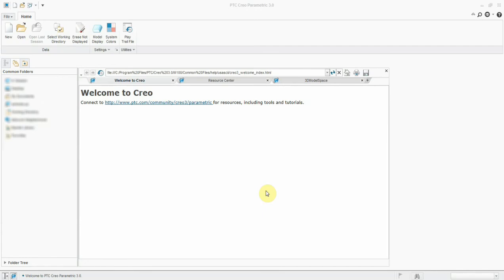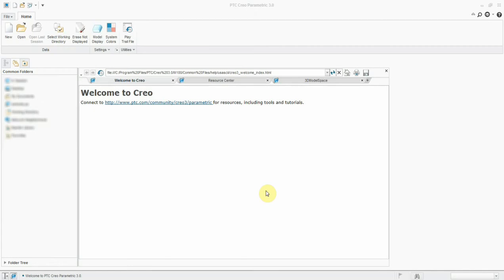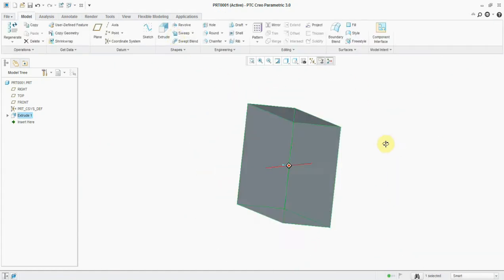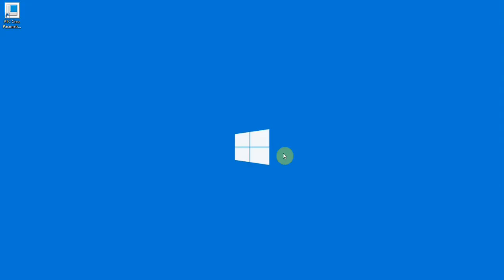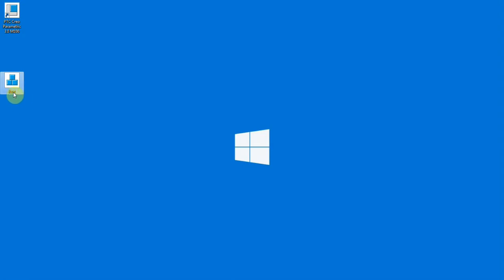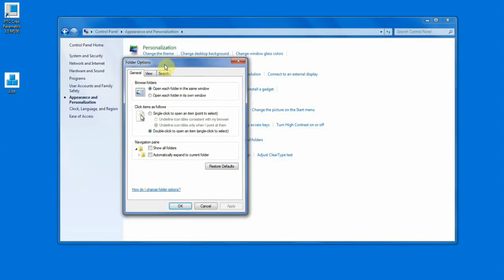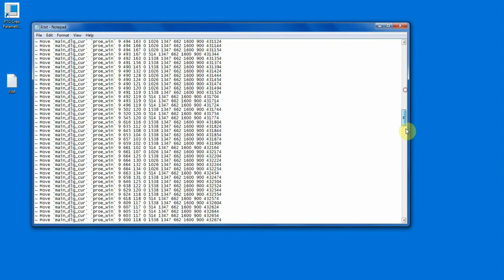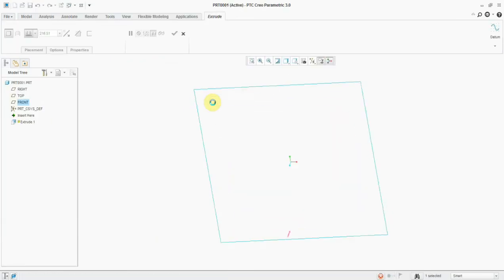Creo Trail File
Learn To Run A Trail File